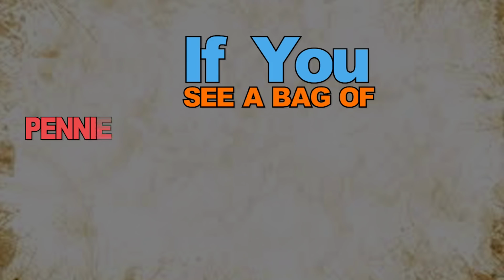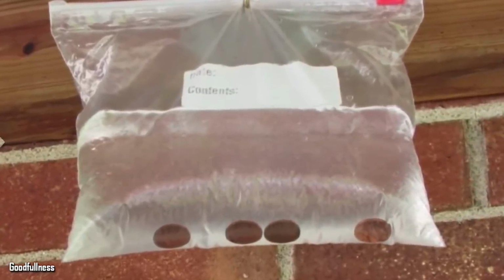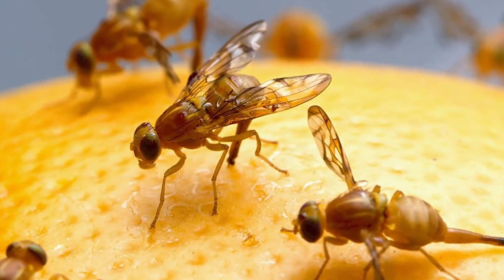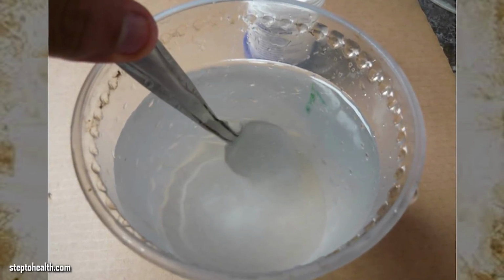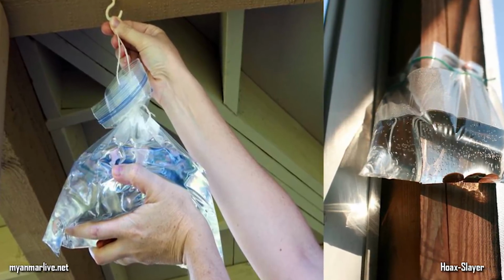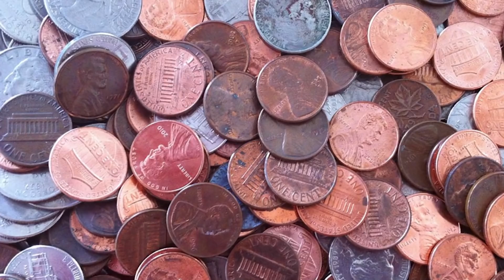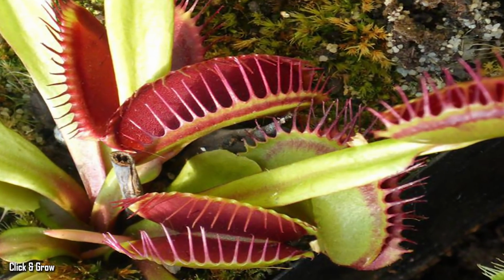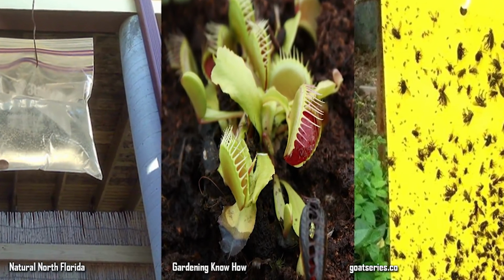If You See Bag Of Pennies Hanging Over Someone's Door Here Is What It Means